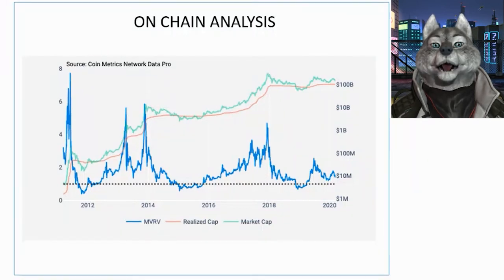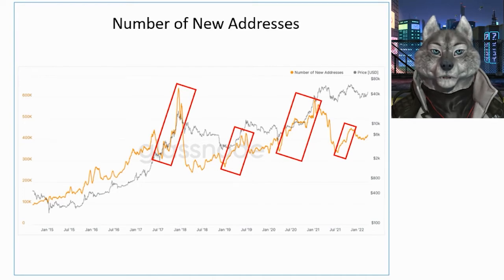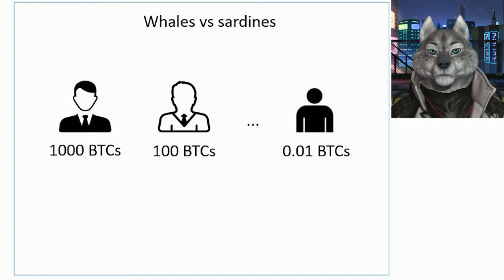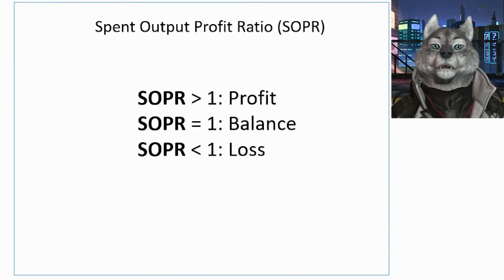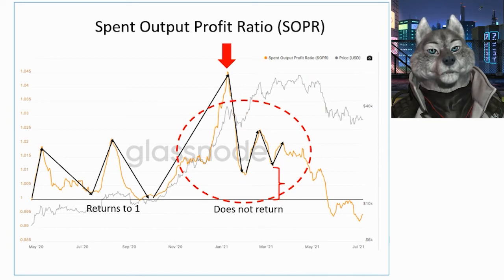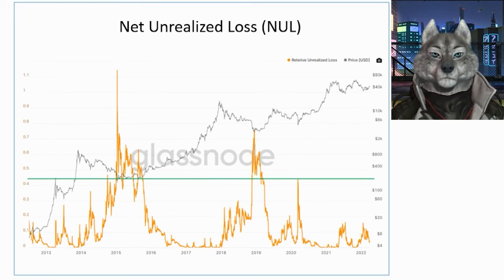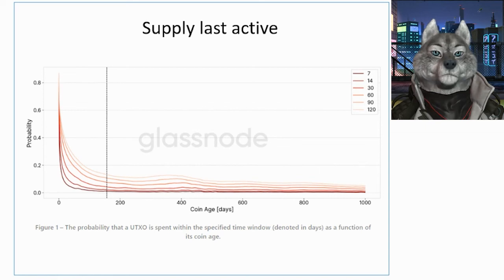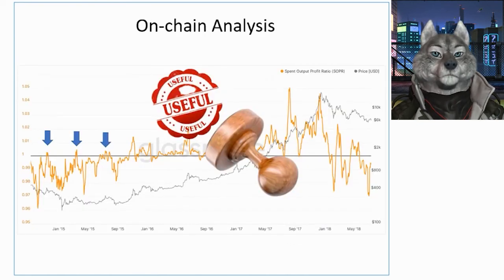On-Chain Analysis for Beginners – Part I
Learn how to interpret and use on-chain analysis. You will understand the behavior of the network.
Check my new channel: @ProfessorMilo

Unlike chart analysis that only looks at the behavior of the bitcoin price, on-chain analysis looks at what is happening under the hood.

The bitcoin blockchain is 100% auditable, so you can evaluate everything that is happening. Each bitcoin transaction contains a lot of useful information such as:

- Which address sent and which received?
- How long has it been since this address moved its bitcoins?
- How many bitcoins were there at that address and how many are left?
- At what price were bitcoins received by that address in the past before the current transaction?

Our goal in this video will be to learn how to interpret this data knowing the most important indicators about the behavior of the network.

See the contents of this video below:

00:00 Introduction
08:00 What is on-chain analysis
00:55 The number of active addresses
01:33 Analyzing the short term
02:17 Analyzing the long term
02:49 Whales vs sardines (big investors vs small investors)
03:16 Number of addresses with balance greater than some value
04:53 Caveats on internal movements
05:45 The Spent Output Profit Ratio (SOPR)
08:42 The Net Unrealized Profit (NUP)
09:38 Differences between SOPR and NUP
10:06 Caveats on lost coins
10:27 The Net Unrealized Loss (NUL)
10:55 The Net Unrealized Profit/Loss (NUPL)
12:01 The Supply last active
14:15 Smart money vs Dumb money
14:25 General caveats

Although I have brought in this video some explanations about the movement of indicators, keep in mind that explanations involving psychology are subjective, besides being inaccurate by nature.

For example, when an investor moves bitcoins from one wallet to another, both in his possession, this updates various indicators, which will interpret that a sale has occurred, which in fact has not.

The on-chain indicators try to extract meaning by considering the average of the transactions, hoping that the noise will cancel out or be irrelevant, but this does not always happen, especially when considering short time periods.

But it is undeniable that, in general, on-chain indicators bring a lot of valuable information about the behavior of investors on the network.